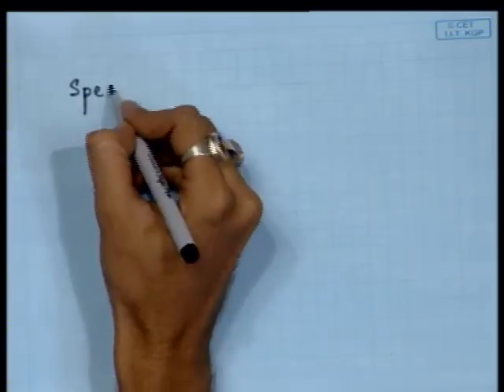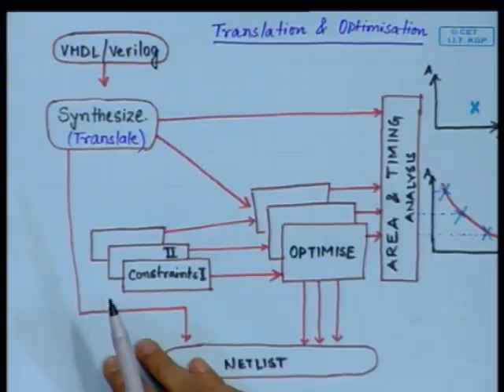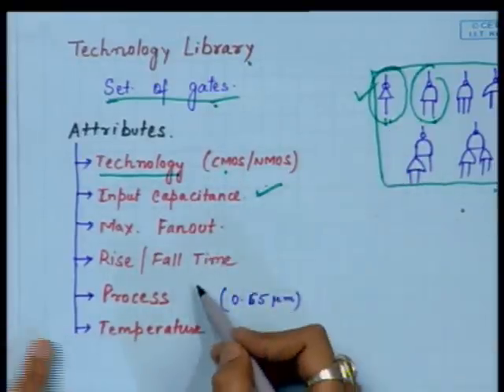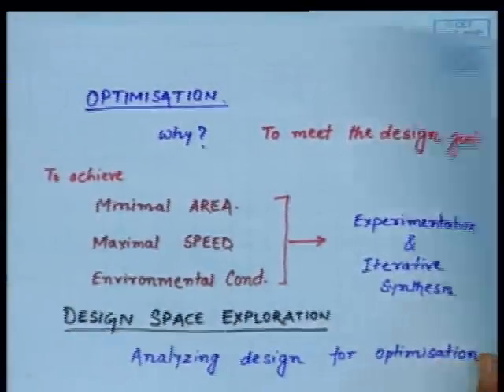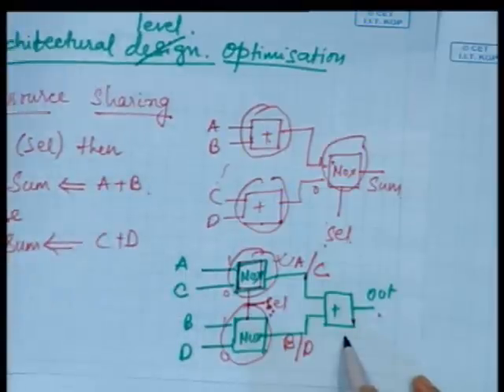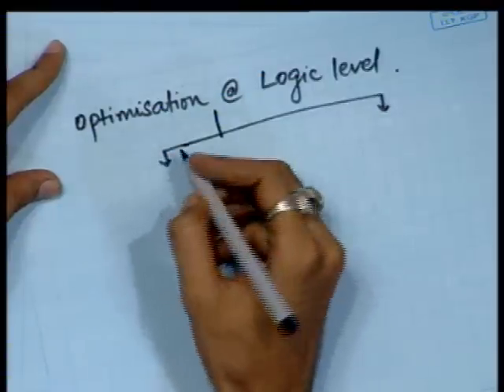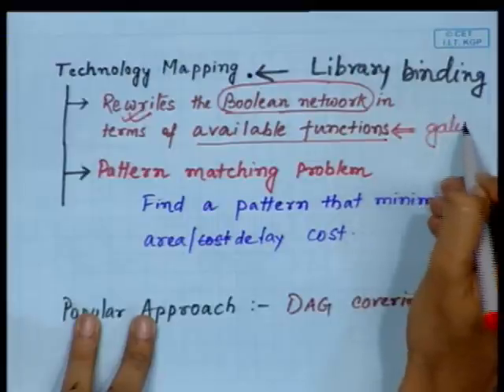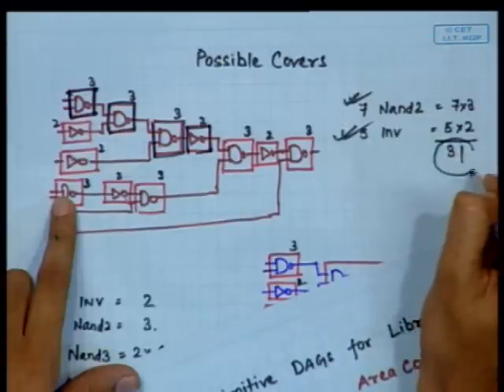Lec-15 logic synthesis - tools perspective.wmv